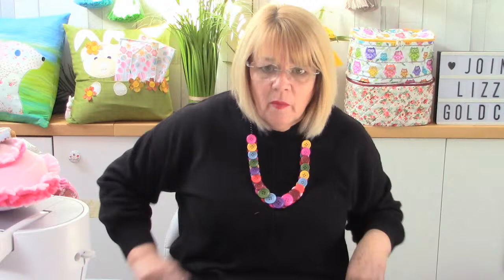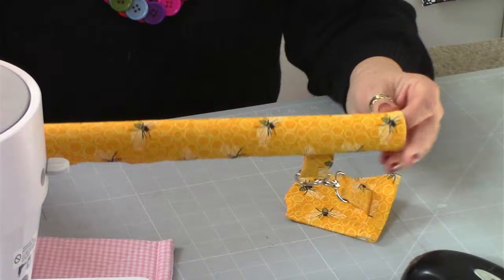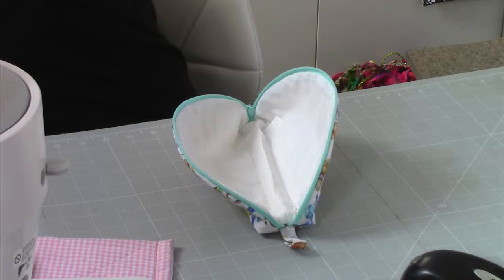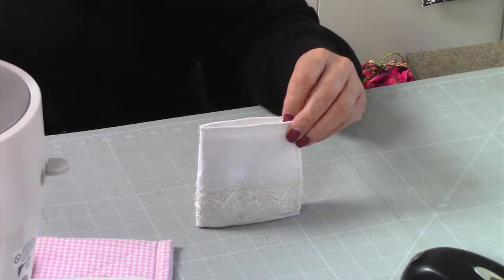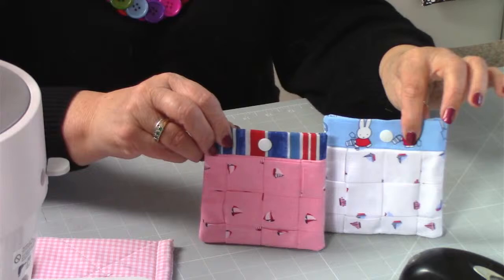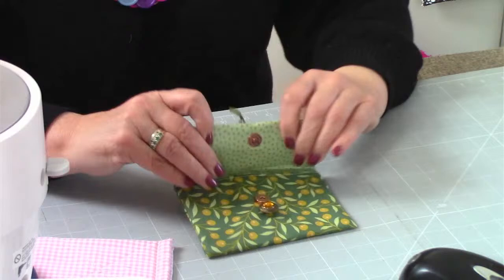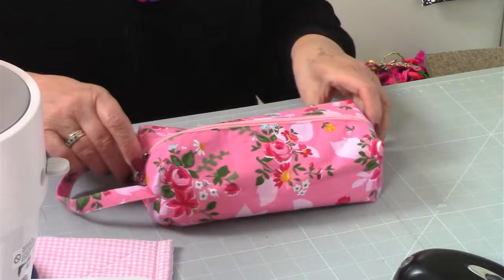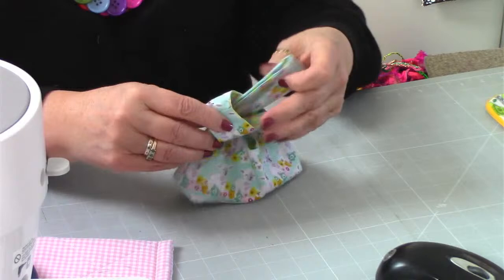Sew to sell - A selection of projects to sew and sell!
A quick overview of some of the MIM patterns brought to you over the last year.